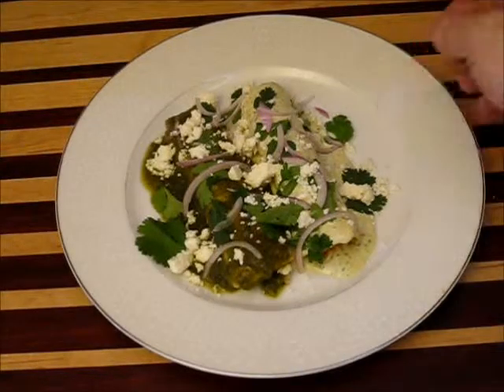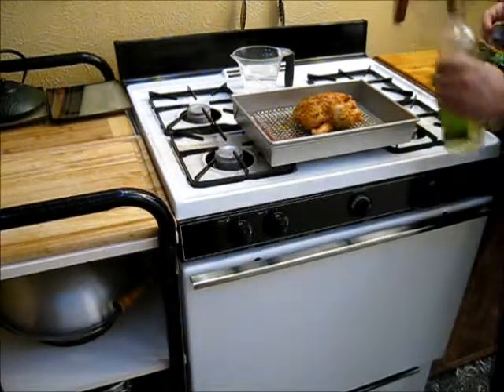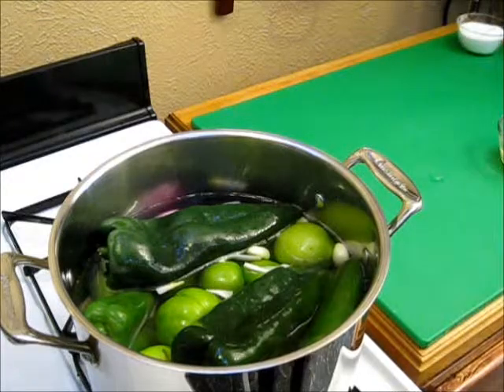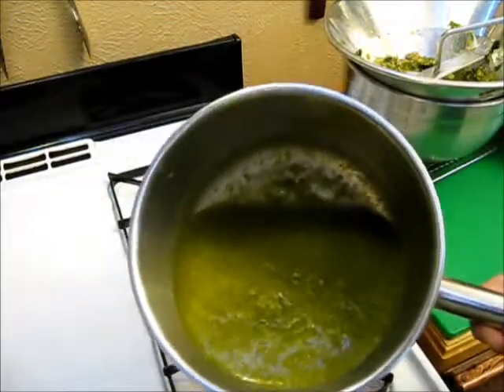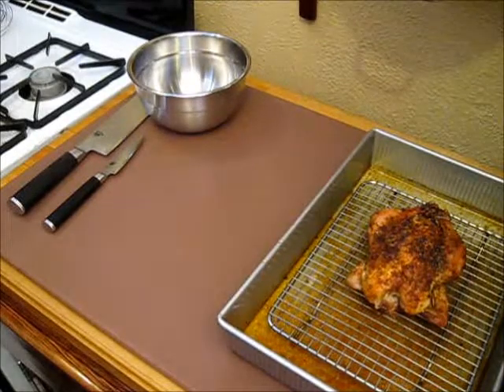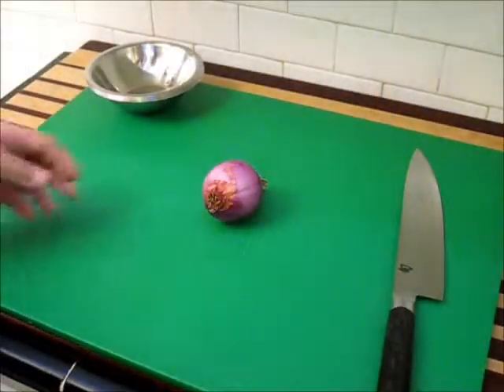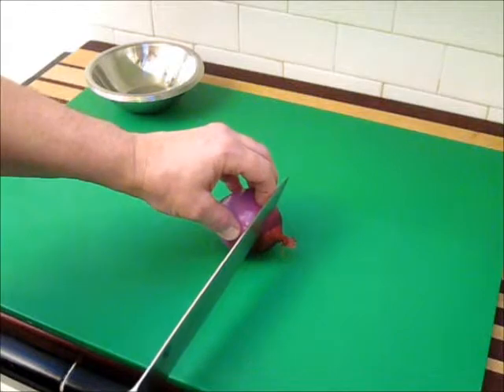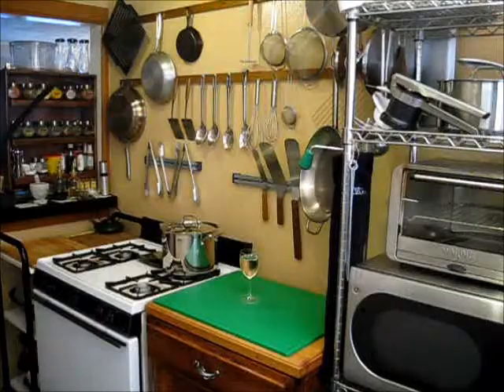Chicken Enchiladas Verde And Sour Cream Chicken Enchiladas (Cook Along Version) S1 Ep90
Enchiladas are a favorite in Southwestern, Tex-Mex, and Mexican Cuisines.
This wonderful Mexican dish is hugely versatile. Try this recipe if you want real authentic Enchiladas.
Oh and by the way, real enchiladas are not baked in the oven as a casserole.

I would like first to apologize for my older videos having music throughout. At the time I thought I was putting out something good but little did I know just how distracting some people would find it to be. Unfortunately these older videos had the music embedded in them and it cannot be removed.
I have begun remaking all the recipes that had music and am upgrading them all to 1920 X 1080 with no background music other than the intro and outro and much better quality sound.
All my videos produced from July 2016 and later are the new series with no music.